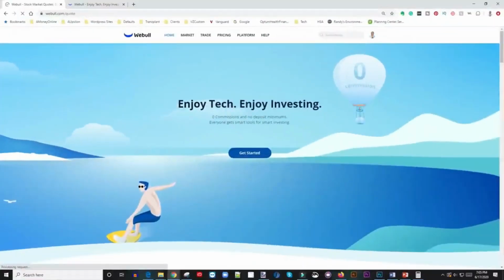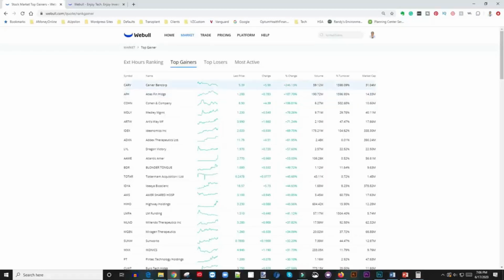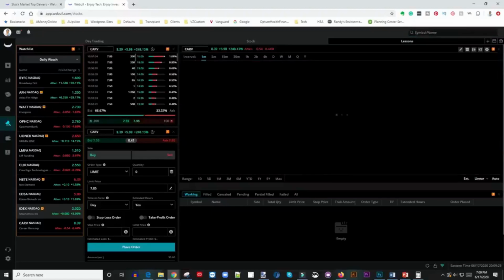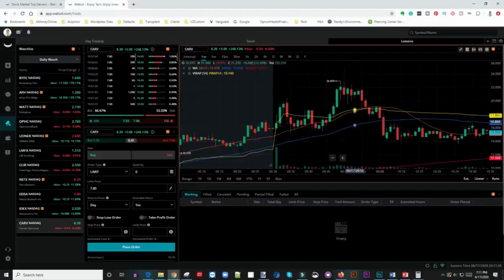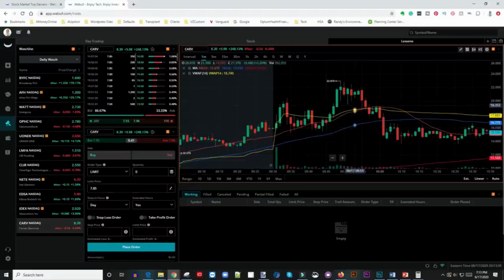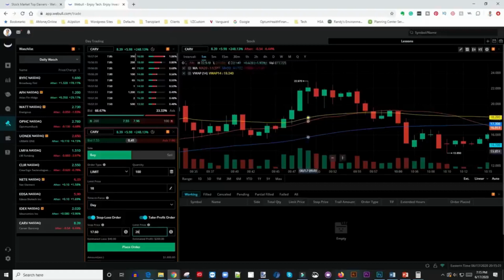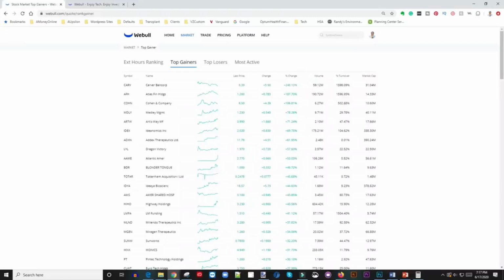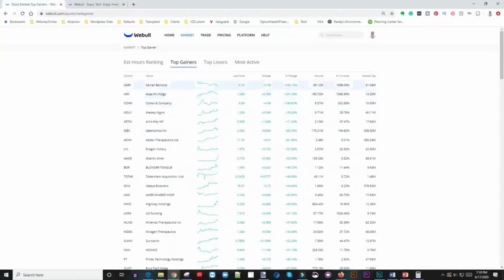Make $250/Day Day Trading Stocks | WeBull | Mr Money Geek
Step- By-Step how to make $250/day Day trading stocks

© "How To Make $250/Day Day Trading Stocks On WeBull | Step By Step Day Trading For Beginners", , by Mr Money Geek, used under CC / derived from original